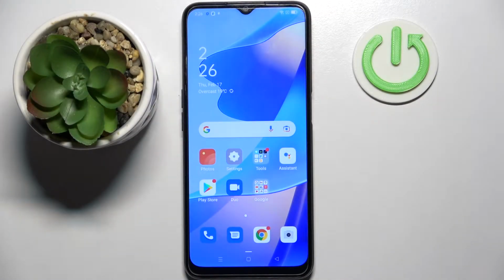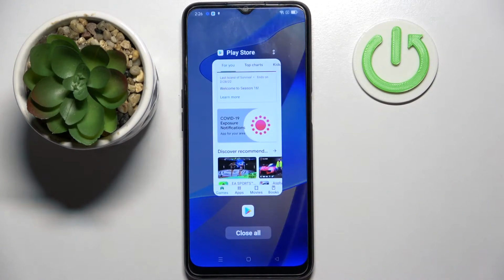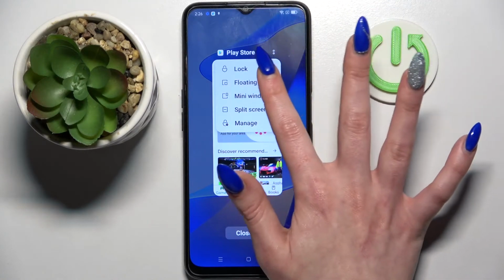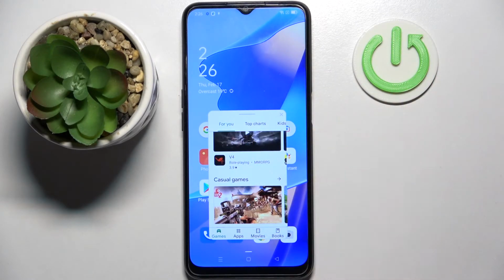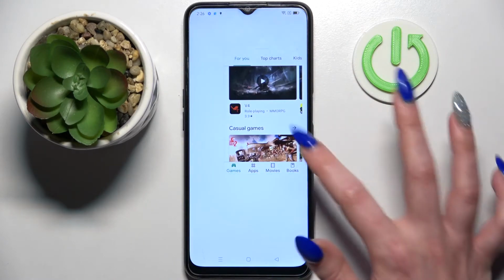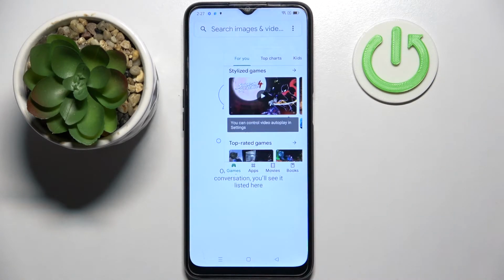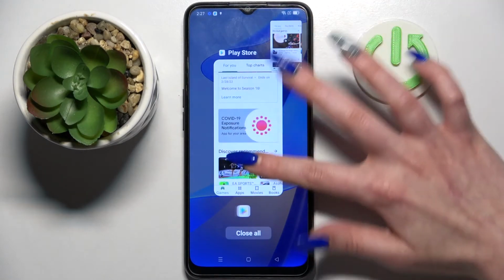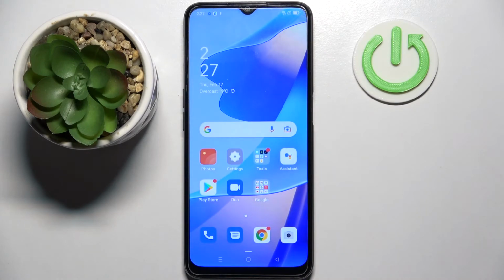How to Use Apps in Pop Up Window on OPPO A16 – Activate Floating Window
If you want to learn how to run apps in the pop-up view on the OPPO A16, check out this tutorial. Our expert shows you how to run several apps on one screen in OPPO A16 and how to use floating mode. We'll also show you how to resize and move screens. Find out more about your OPPO A16 on our YouTube channel.